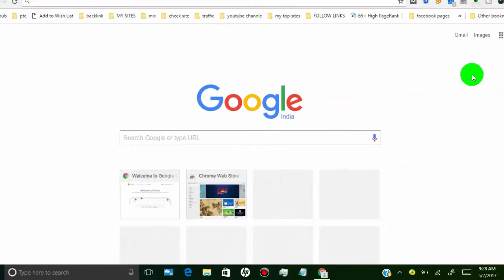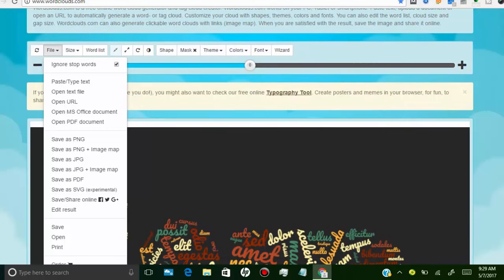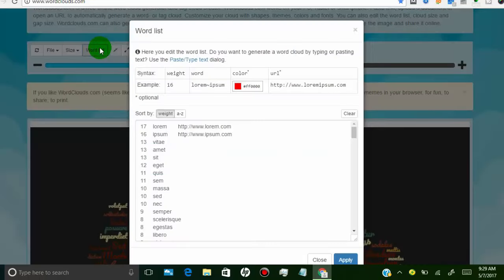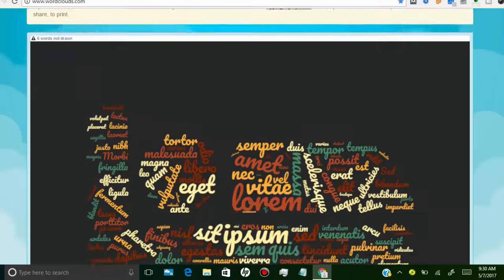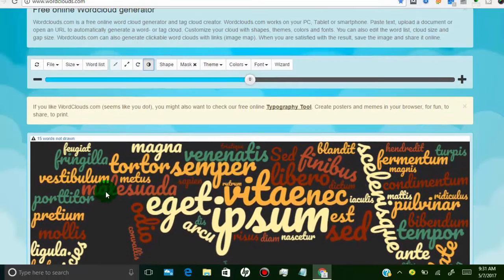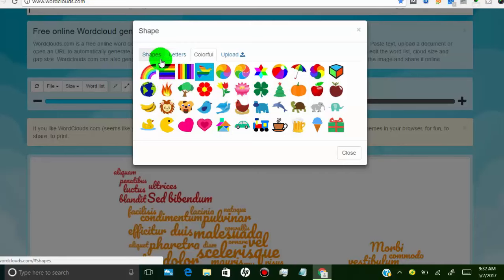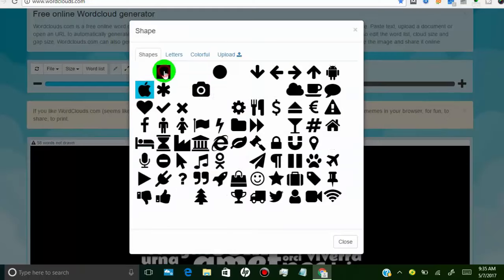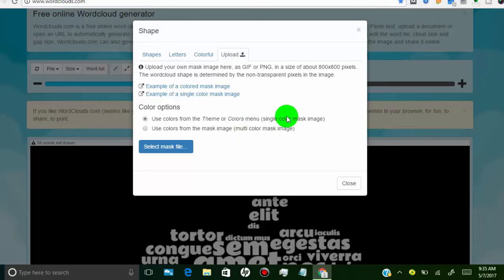how to make word cloud | how to make wordle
In This Video, I Will Show You, How To Make Word Cloud online for free 2023

you don't need to download any software. you can make online for free.

world cloud features

  any format to upload file
  any format to save image
  online share
  custom size
  choose shape like latter, colorful shape, upload your own
  Different font
  change theme, word colors, background